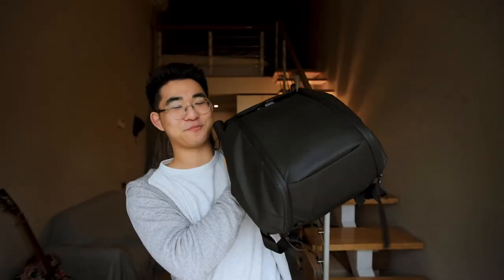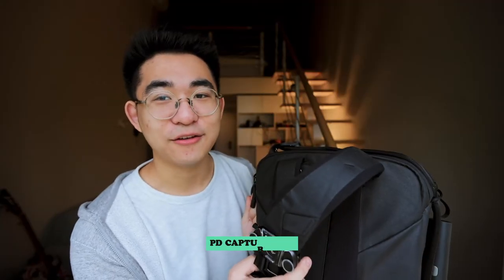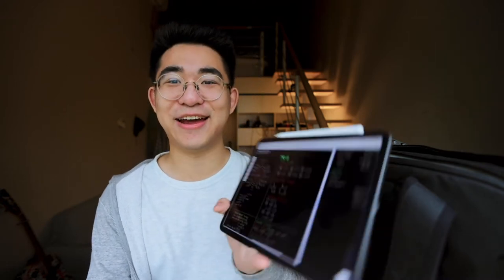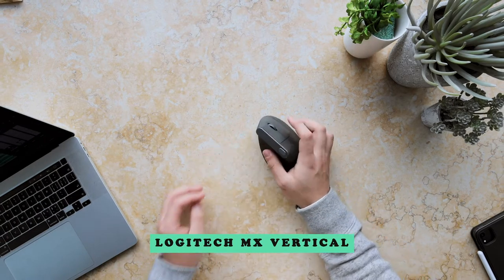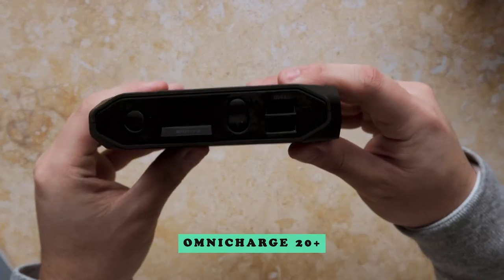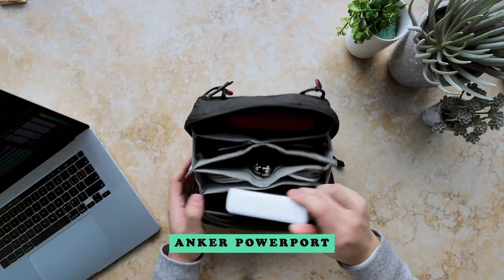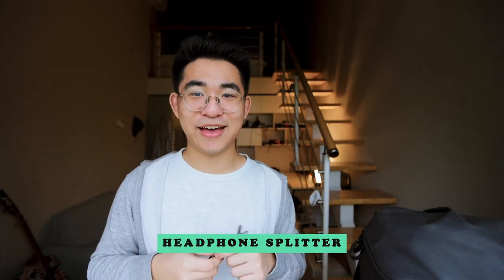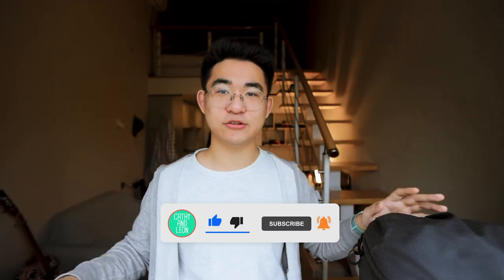What's in My Bag 2021 (doin’ film school stuff at cafe)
Through working in all sorts of random places like cafes and trains, I have developed a system that allows me to pack the punch of a small post production studio all into one backpack. I love going around the city and finding inspirational places to do work as working repetitively in my house feels very boring. Check out what's in my bag in 2021 for working away from home!

📍 Timestamps:
0:00 Intro
0:57 Peak Design Everyday Backpack 30L
1:32 Hero Clip
2:29 Peak Design Capture Clip
3:15 MacBook Pro 16 Inch
3:43 iPad Pro 2018 + Apple Pencil + Magic Keyboard
5:18 Cafe coupon hehe
5:40 Logitech MX Vertical
6:39 Sony WX1000XM3
7:37 Omnicharge 20+
8:30 Mint (why not)
8:41 Peak Design Tech Pouch
9:26 Anker Powerport Atom PD 4
10:05 Generic Type C Hub
10:54 CFexpress to Type C Adapter
11:00 Headphone Splitter
11:18 Leatherman Sidekick
11:37 Lacie 5T
11:52 Cash
12:07 USB Drive
12:15 Apple Watch Band
12:31 Outro

📽 gear used:
Canon R5 + holy trinity with Rode VMP or Rode VMicro or Rode Wireless Go
Sony a73 + 28mm f2 + 55mm f1.8 + 2470 f4 with Deity d4 duo
Sony ZV1
Aputure and Godox lights